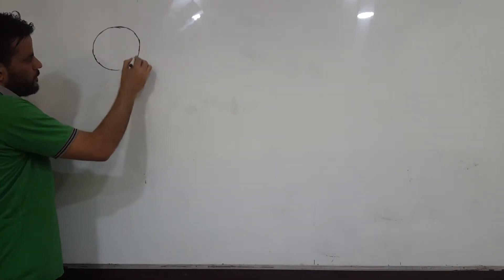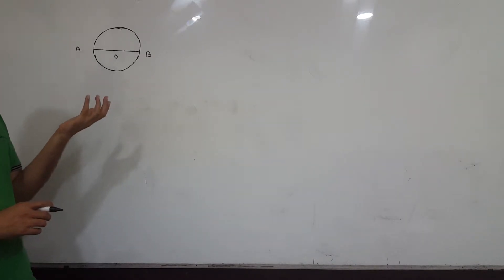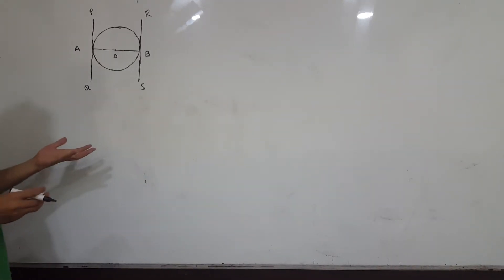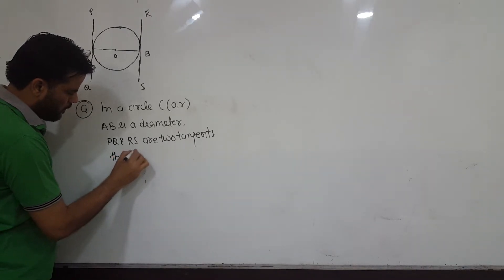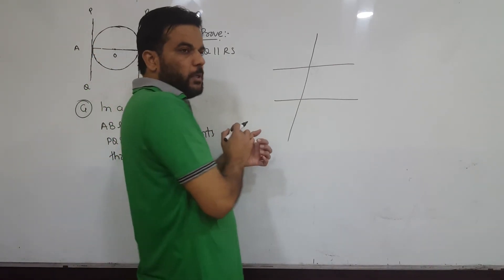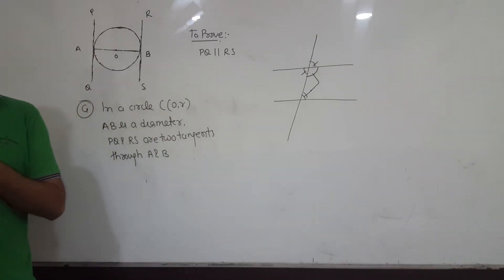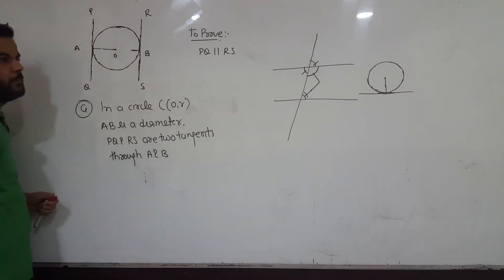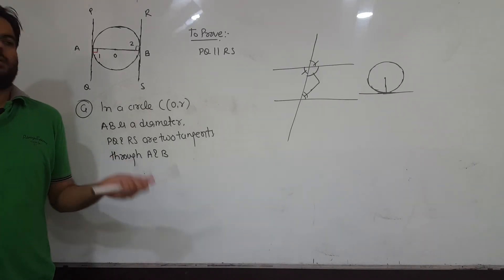Question 4 Exercise 10.2 Circle Chapter 10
Prove that Tangents drawn at end point of diameter are parallel